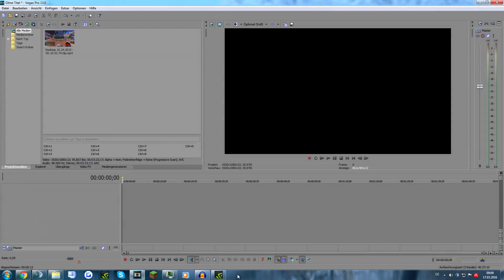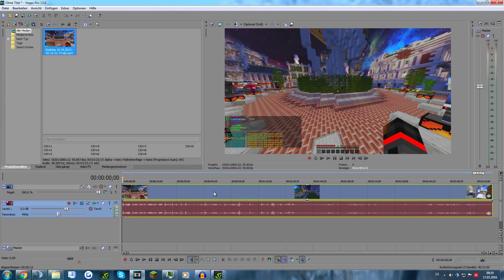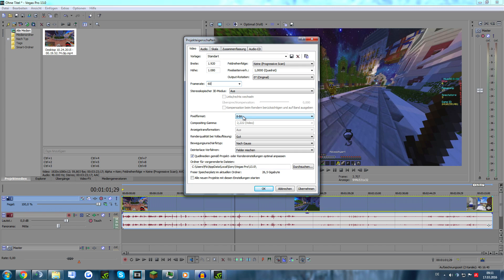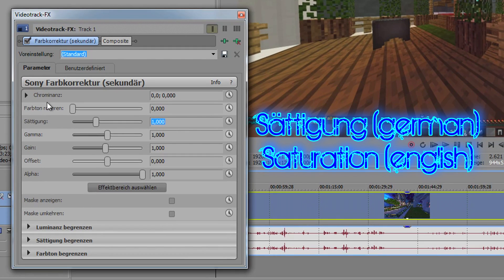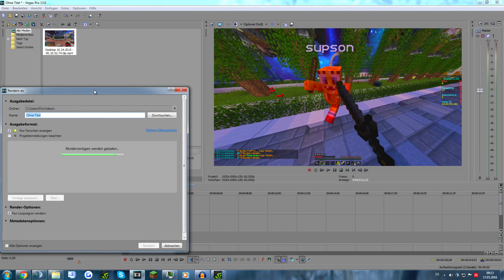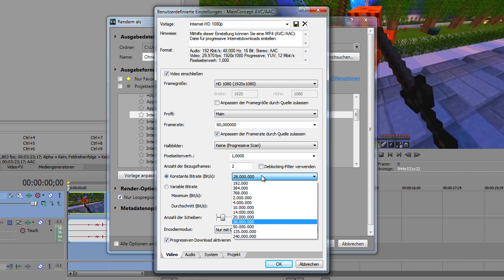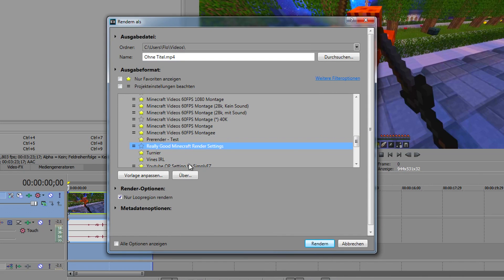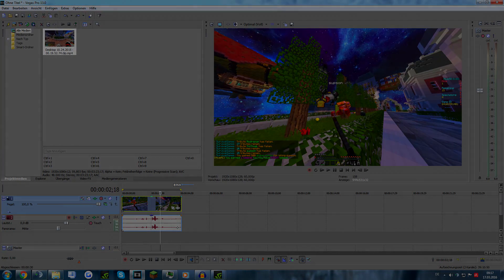[Sony Vegas] Best Minecraft Rendersettings [2016]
➥ Recording with nVidia ShadowPlay
➥ Rendering with Sony Vegas Pro 13.0
♦ Rendertime: ~35 minutes
♬ Songs ♬
0:00 - 8:28 ♫ Syn Cole - Feel Good

~SimplyFlo